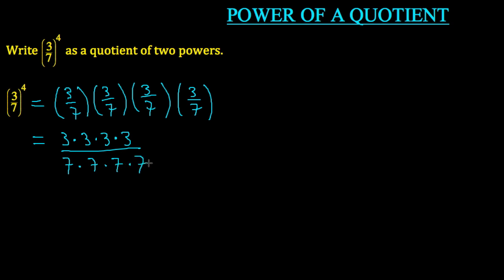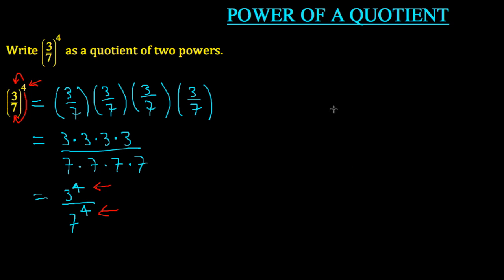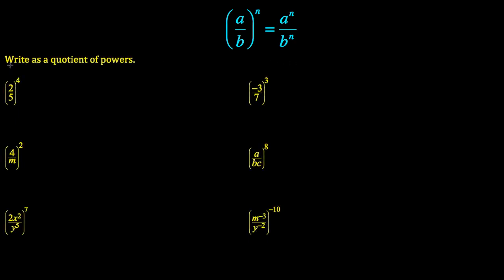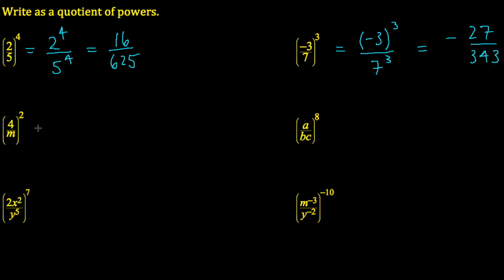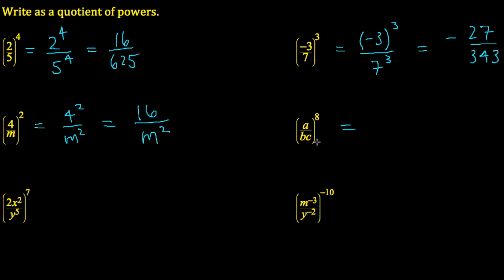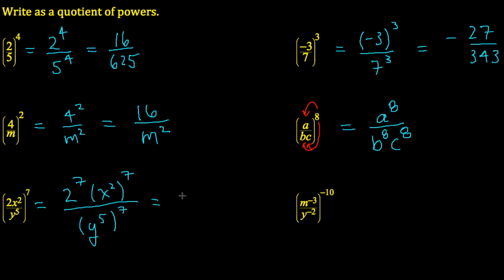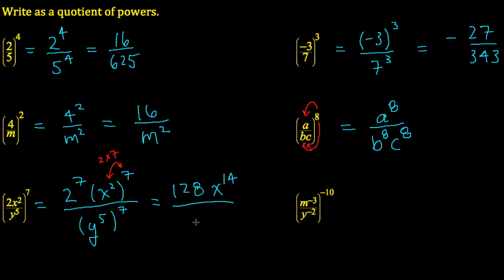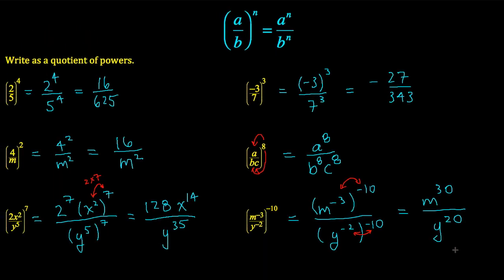mathtalk: power of a quotient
power of a quotient rule for exponents